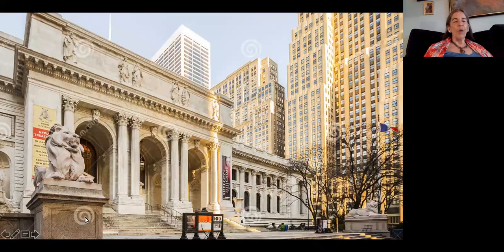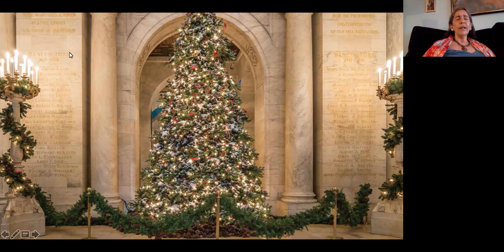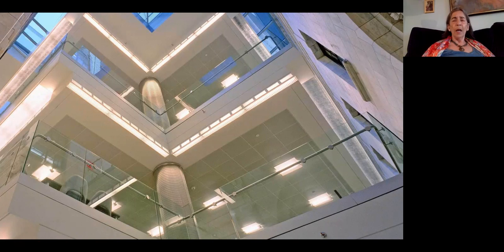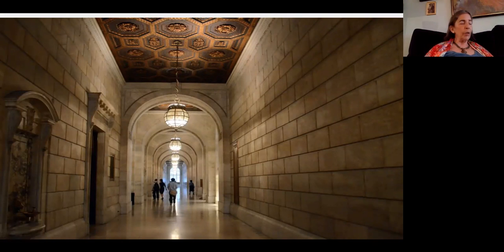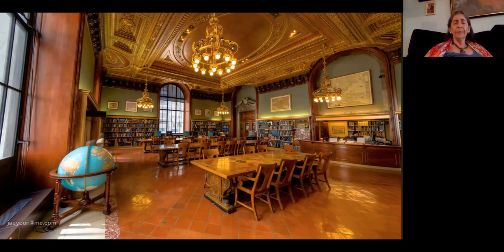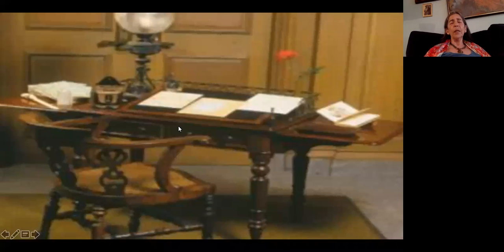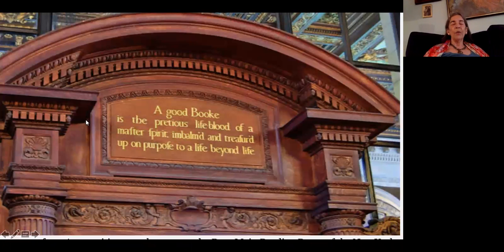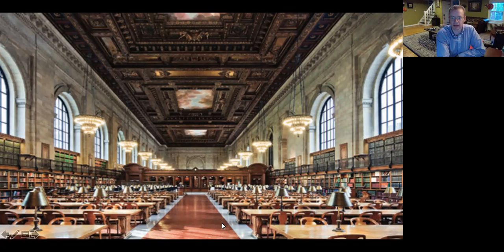A Virtual Tour of New York Public Library's Main 42nd Street Branch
NYPL docent Joan Marlow Golan will take you on a virtual tour of the iconic New York Public Library’s Central Research Library for the Humanities and Social Sciences on Fifth Avenue at 42nd Street. The tour includes the story of how the beloved Library Lions got their names, a brief description of the building’s Beaux Arts architecture and modern South Court addition, and visits to its most famous rooms Along the way, you will learn about some of NYPL’s greatest benefactors and most famous patrons, and why it has a “lovebirds’ corner.”

Joan Marlow Golan discovered the New York Public Library during her undergraduate years at Sarah Lawrence College, and treasured it as a resource for research and respite while writing her doctoral thesis as she completed her Ph.D. in English and American literature from Harvard University and wrote her book THE GREAT WOMEN. A longtime conservator of the Library, Joan became a docent in 2015 after retiring as Executive Editor at Harlequin Books, where she spent 16 years of her 35-year career in book publishing.